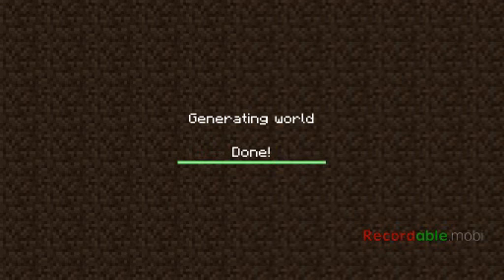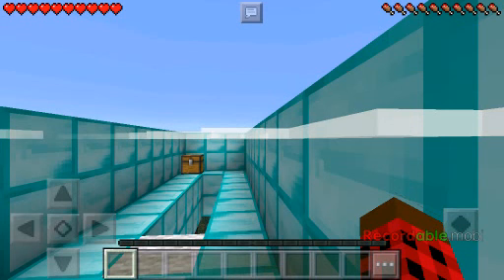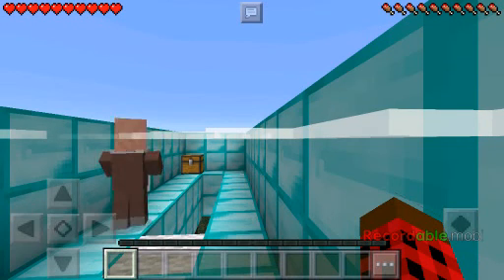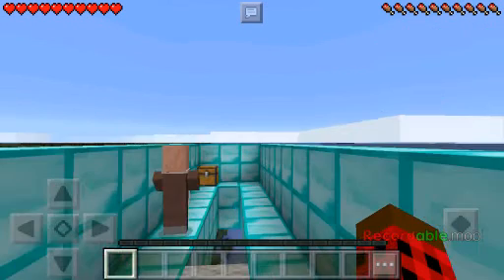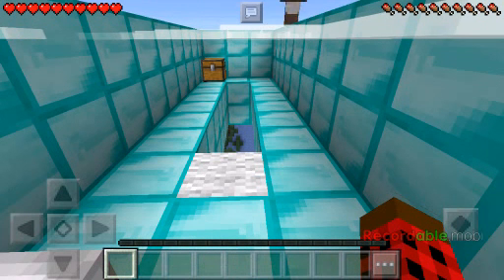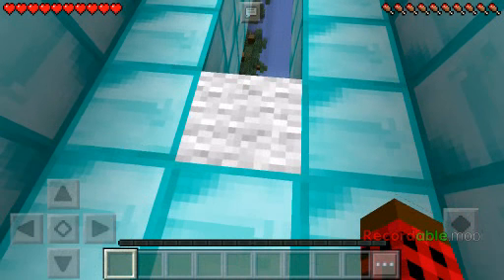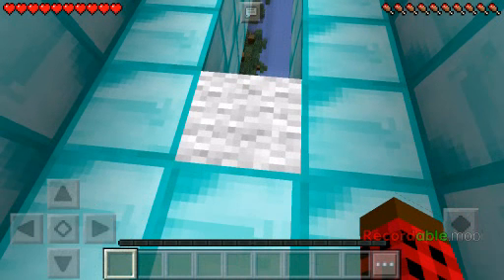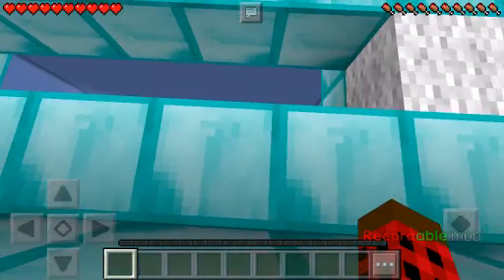Playing epic droppers Part 2. Really cool structures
I kept spawning in the same place, so I decided to just explore the cool structures